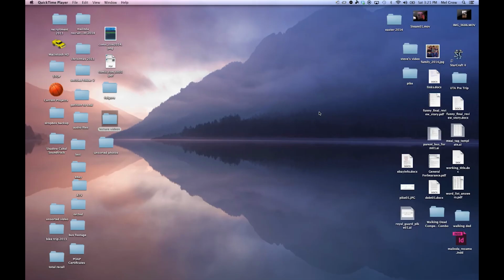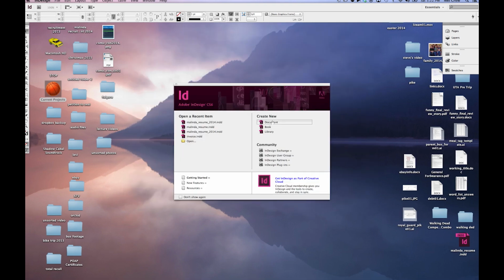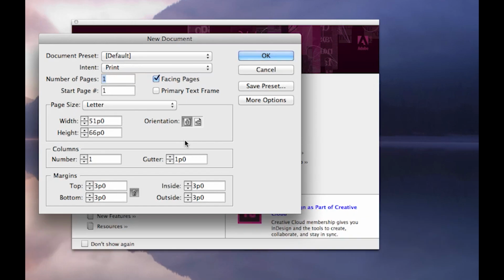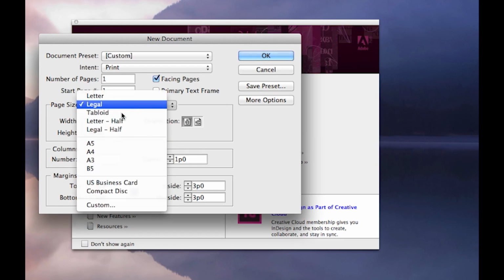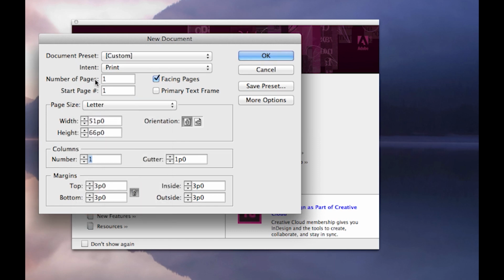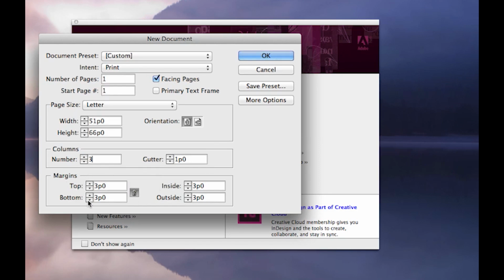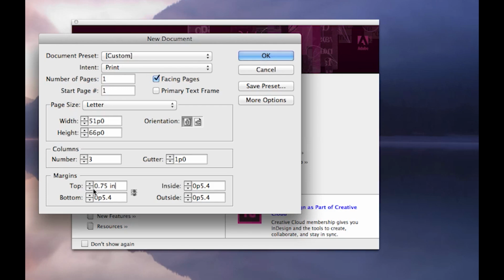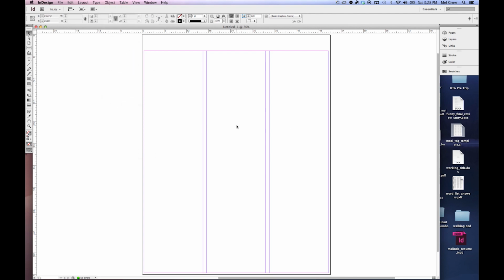DES105 Video 1-2: Creating a New Document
This video is about DES105 Video 1-2: Creating a New Document